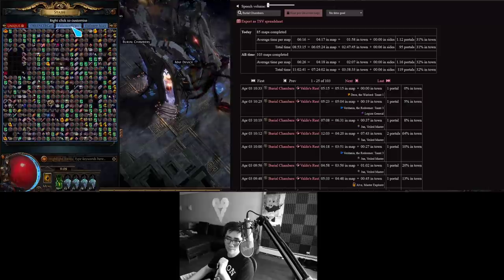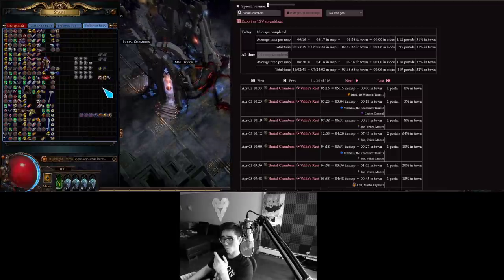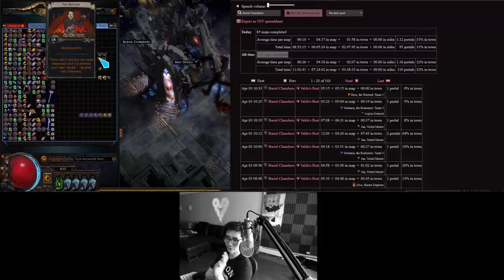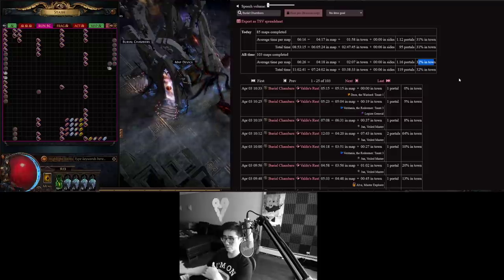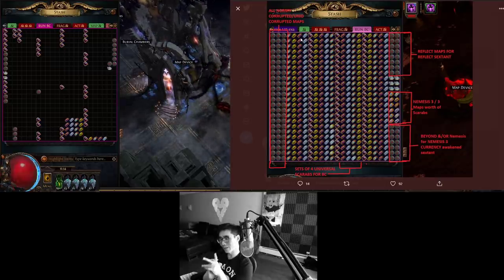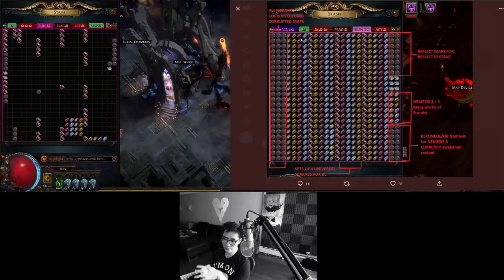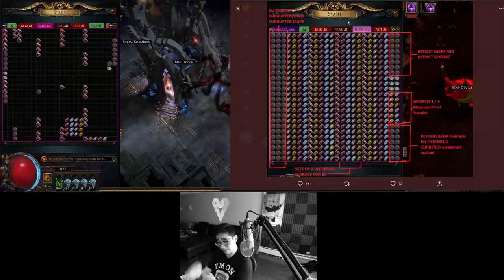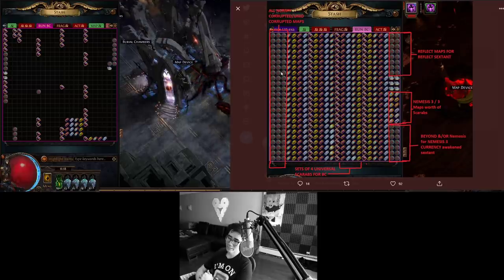[3.10] Farming Doctors in Delirium League